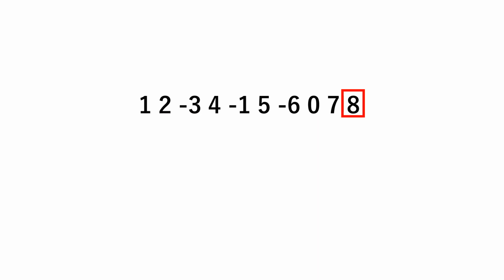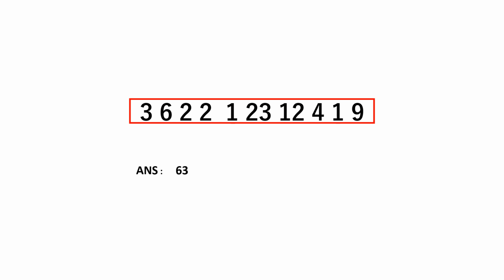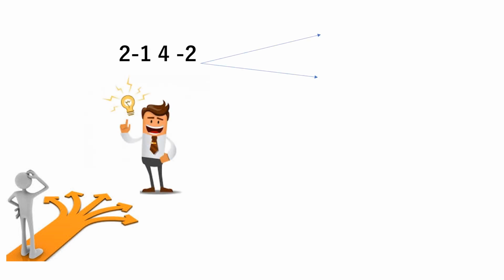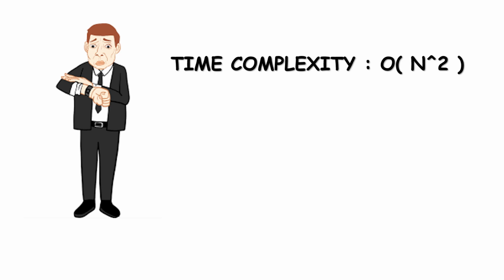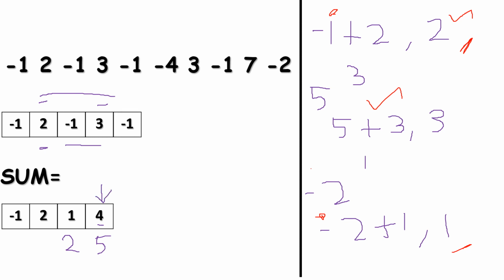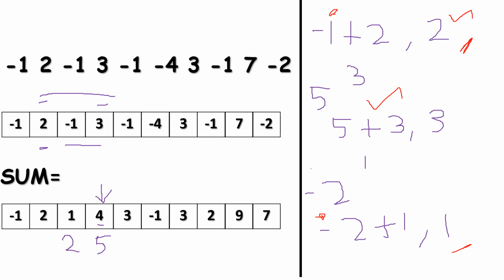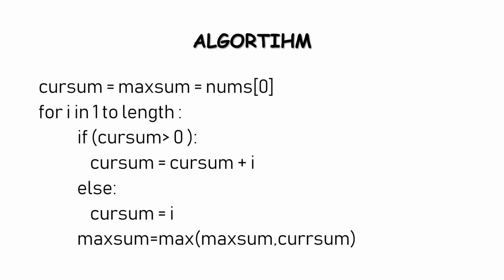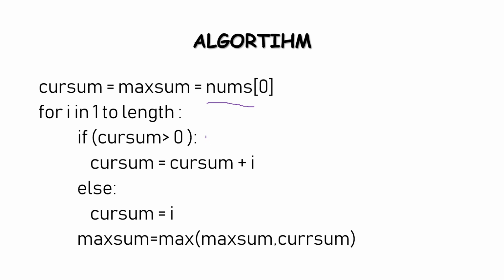MAXIMUM SUBARRAY SUM | KADANE'S ALGORITHM | WITH CODE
This whole video was made using powerpoint🤗.

This video gives the complete explanation  of KADANE'S ALGORITHM and approach to solve the question given below.

Question : Given an integer array nums, find the contiguous subarray (containing at least one number) which has the largest sum and return its sum.